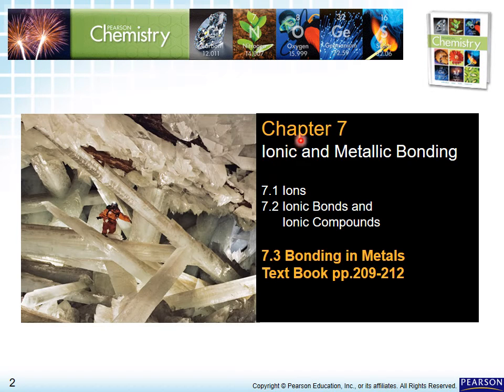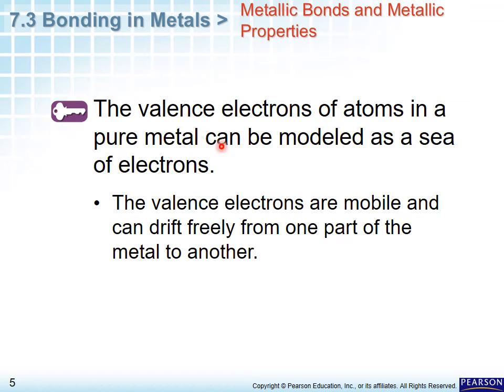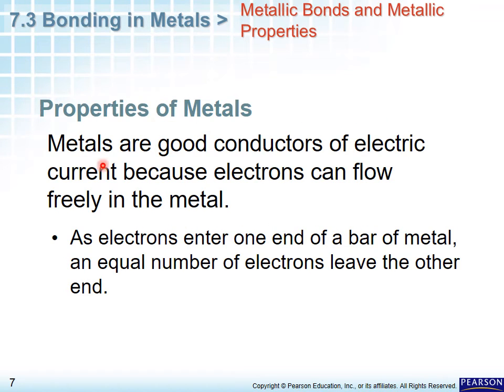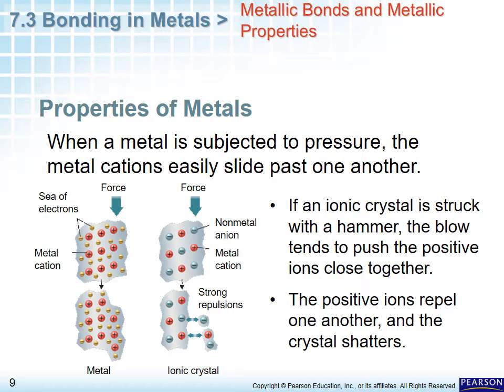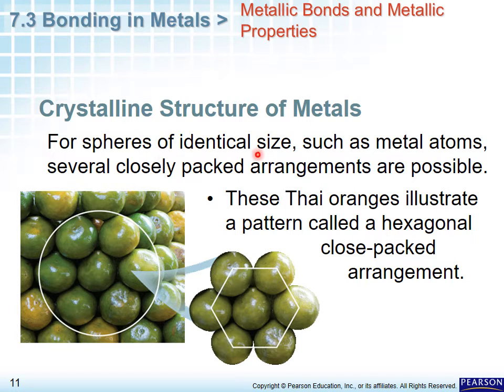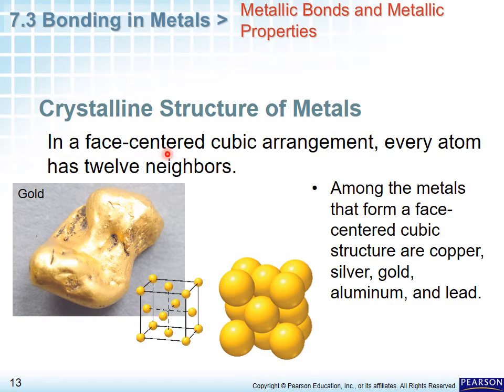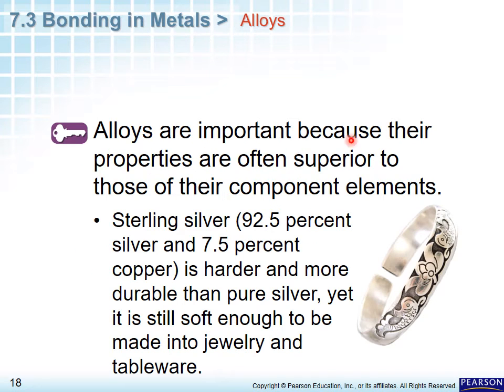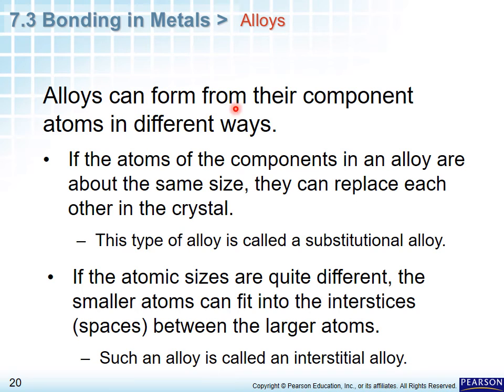G9 chemistry ch 7 3 week 16